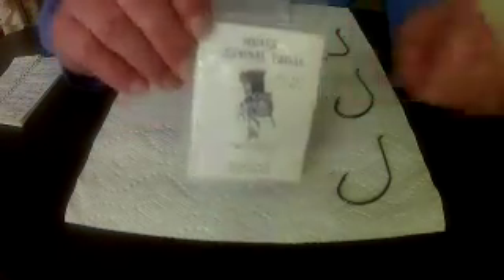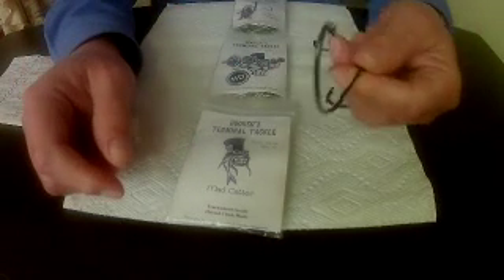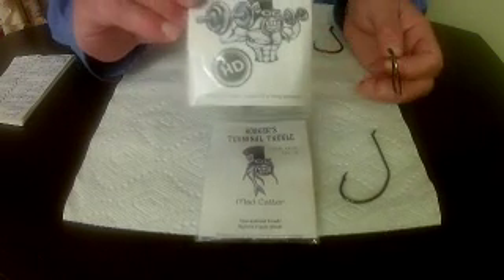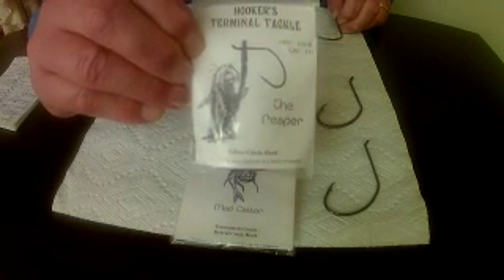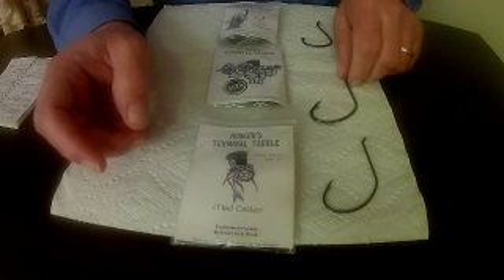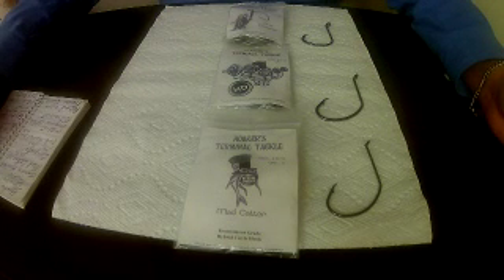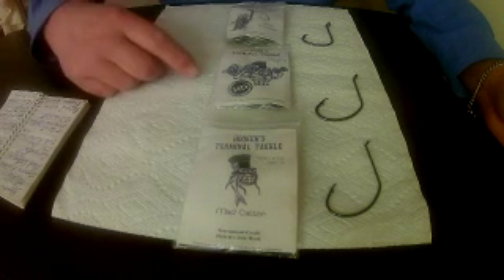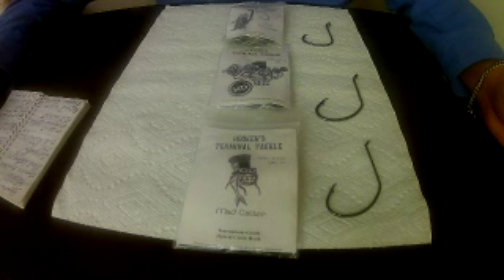Hooker's Terminal Tackle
My go to hook's in my tournament boat!
Hello everyone! Welcome to Catfish Stalker Outdoors with Capt Greg Ollila. I am a catfish tournament angler so come along with Team Catfish Stalker Outdoors on my adventures.

Equipment Used:
2015 Crestliner Intruder 2000 Catfish Edition Tournament Boat.
Navionics Mapping (Charts and App).
TH Marine (Hydrowave H2 System "Catfish Edition".
 GoPro Hero 5 Black  and Hero 7 Black Cameras